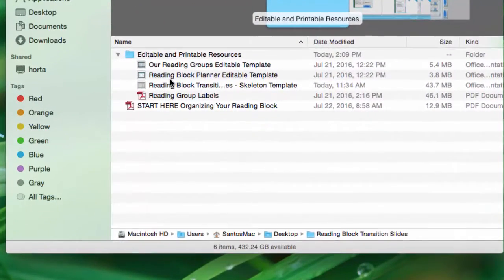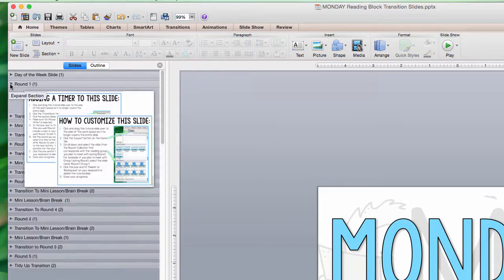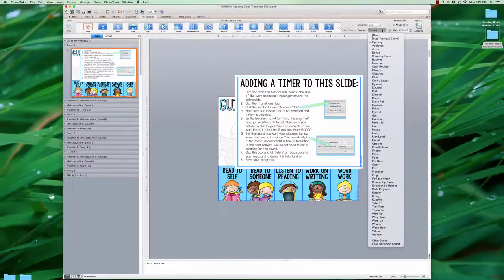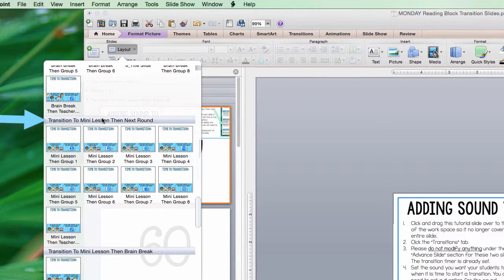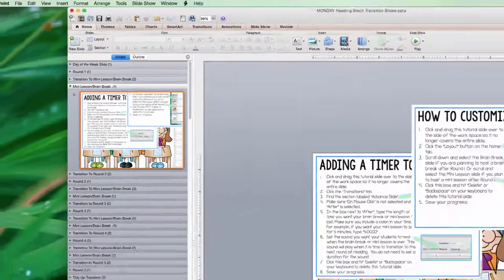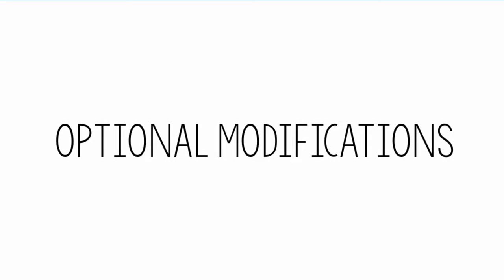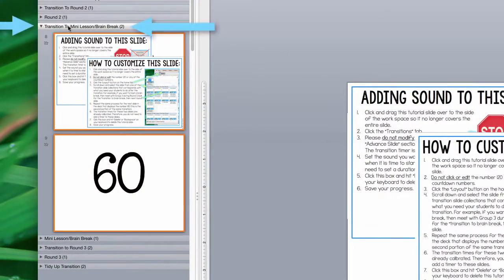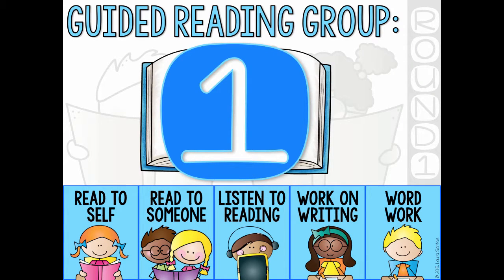How To Customize Your Reading Block Transition Deck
Presented by CORE INSPIRATION